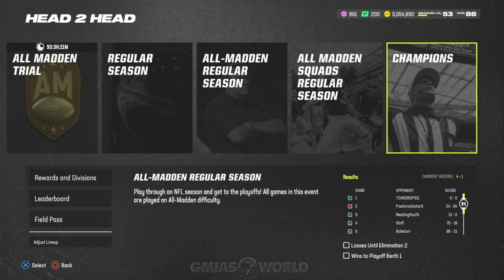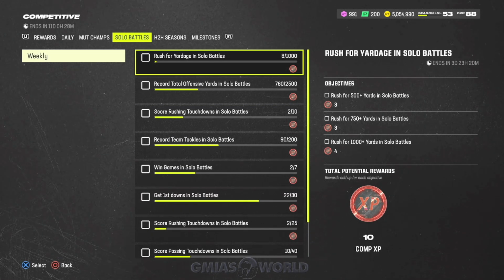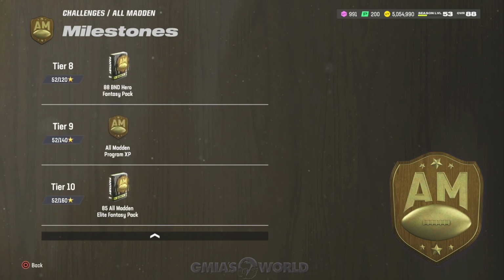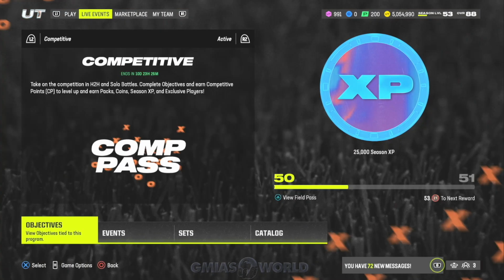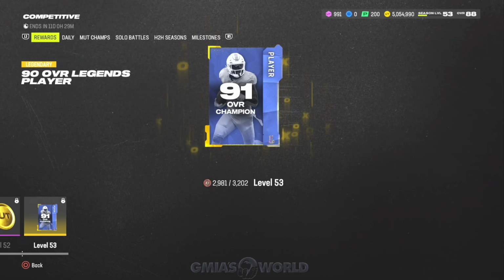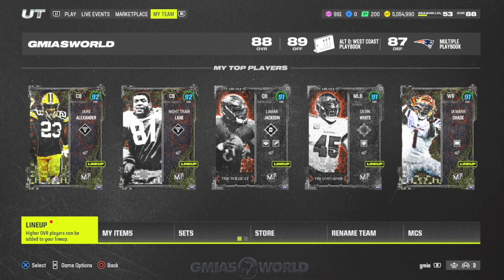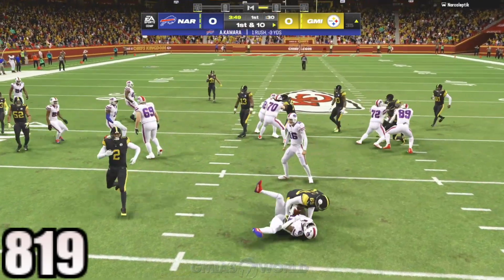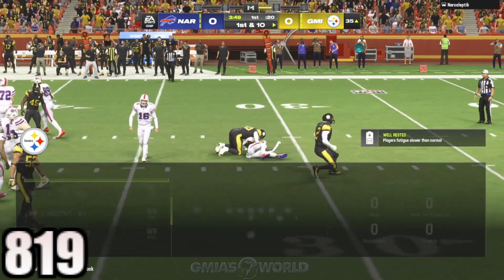HOW TO MAKE COINS IN MADDEN 24 ULTIMATE TEAM WITHOUT SPENDING MONEY! 100% NMS | MUT 24 TIPS & TRICKS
NEW Madden 24 Ultimate Team content by GmiasWorld in Madden 24! GmiasWorld goes over Madden 24 Ultimate Team tips and tricks to enhance your Madden 24 experience!

Todays GmiasWorld Madden 24 Ultimate Team Vid features Official Madden 24 Ultimate Team Gameplay and NEW features about all new Tips & Tricks in Madden 24 Ultimate Team+:
Official GmiasWorld Madden 24 Ultimate Team
Official GmiasWorld Madden 24 Ultimate Team Gameplay
Official GmiasWorld Madden 24 Ultimate Team Tips & Tricks

Madden 24 Ultimate Team is a popular video game mode in the Madden NFL series. It is an online multiplayer mode where players can build their dream team using virtual trading cards.

Players start with a basic team and can acquire new players and items by earning in-game currency or purchasing packs of cards with real money. These cards represent real NFL players and contain various attributes and ratings that determine their performance on the field.

In Madden 24 Ultimate Team, players can compete in various game modes, such as online head-to-head matchups, solo challenges, or tournaments. The objective is to build the most powerful team possible by strategically assembling the best players, coaches, and items.

The mode also features a comprehensive progression system where players can level up their team and unlock rewards, including better packs, coins, and additional customizable options.

The ultimate goal in Madden 24 Ultimate Team is to create a team capable of competing against other players' teams and winning championships. The mode provides a unique and immersive experience for football fans who enjoy both strategic team building and intense gameplay.

In Madden 24 Ultimate Team, there are several ways to acquire free players. Here are some methods you can use:

1. Solo Challenges: Completing solo challenges is an effective way to earn free players. Solo challenges are single-player game scenarios offered by the game & usually reward players with coins, packs, and sometimes free player cards upon completion. These challenges range from easy to difficult, and completing them will earn you rewards which can include players.

2. Daily Login Rewards: Logging into Madden Ultimate Team every day will grant you daily rewards. These rewards can include coins, packs, and occasionally, free player cards. Make sure to login consistently to take advantage of these rewards.

3. Auction House Sniping: The Auction House is a marketplace where players can buy and sell cards. By continuously monitoring the Auction House and looking for undervalued player cards, you may be able to "snipe" them at a low price. This way, you can acquire valuable players for your team for a cheaper cost or potentially even for free.

4. Promotional Events: EA Sports regularly introduces promotional events in Madden Ultimate Team. These events often provide opportunities to obtain free player cards. Keep an eye on the in-game announcements to participate in these events and earn free players.

5. In-Game Challenges: Apart from solo challenges, there are other in-game challenges that can reward you with players. These challenges are often tied to specific objectives or milestones within the game. Take the time to complete these challenges to earn free players.

6. Rookie Premier Sets: Madden Ultimate Team typically features Rookie Premier sets during the NFL offseason. By completing these sets, you can earn a specific player card and later exchange it for upgraded versions during the new season. This allows you to acquire valuable players through the Rookie Premier program.

7. Limited-Time Challenges: These challenges are time-sensitive & usually offer limited-time player cards as rewards. Stay updated with the latest news & events in the game to participate in these challenges and earn free players.

It's also essential to regularly engage with the game and its community to stay informed about the latest opportunities to obtain free players in Madden 24 Ultimate Team.
mut 24
mut 24
mut 24